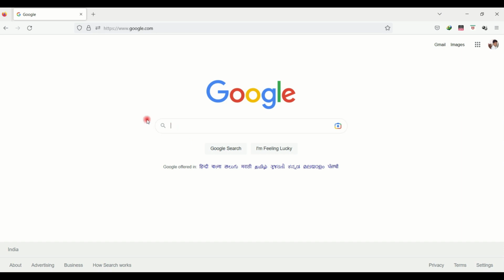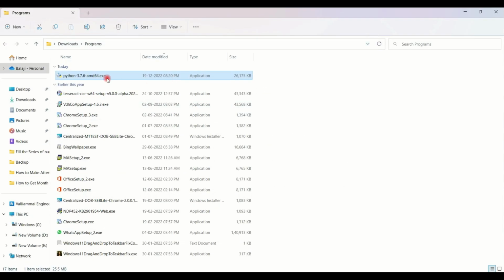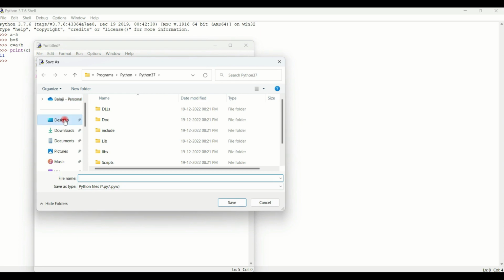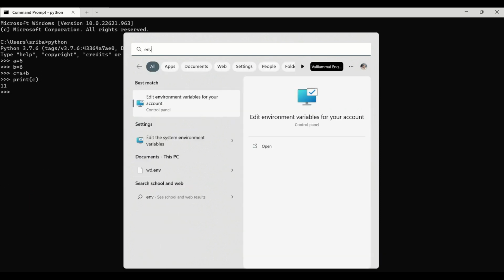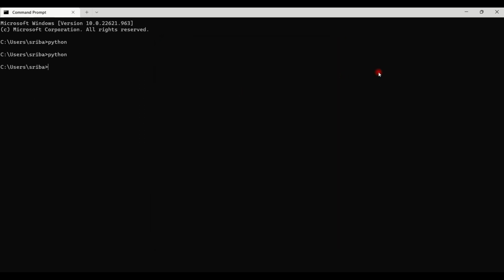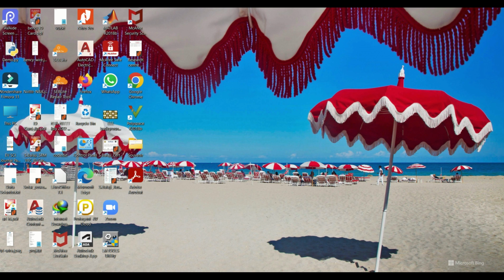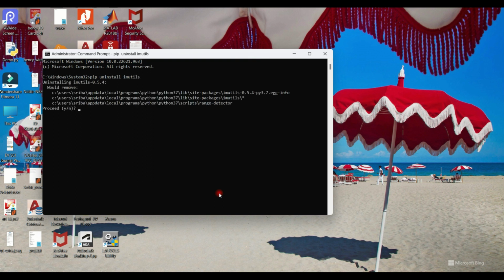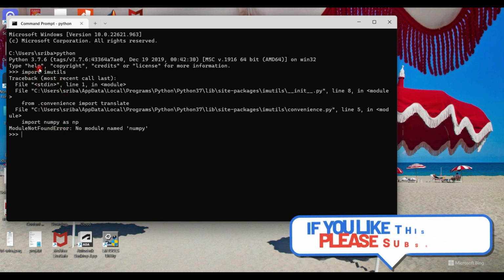How to Download and Install Python IDLE & Set Environment Variable | Tutorial-2